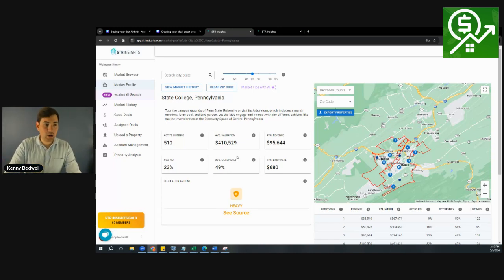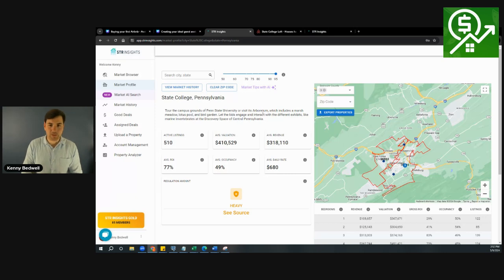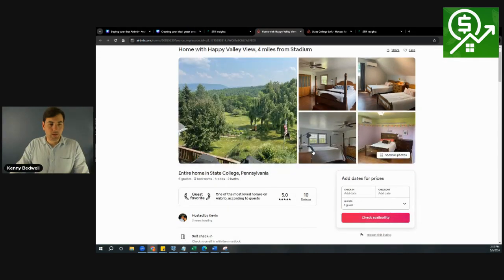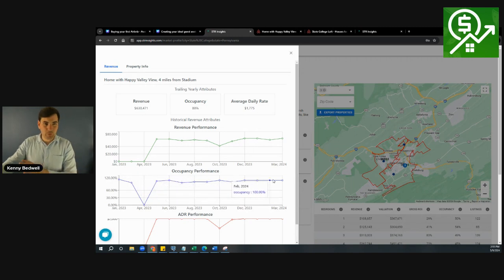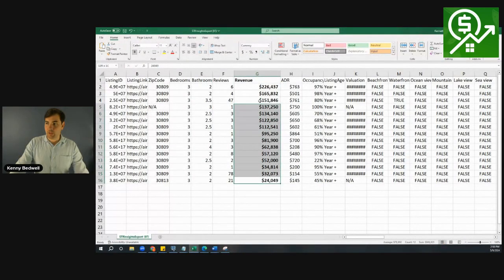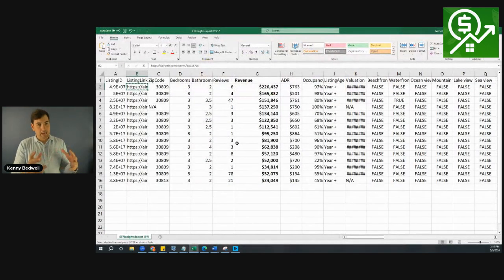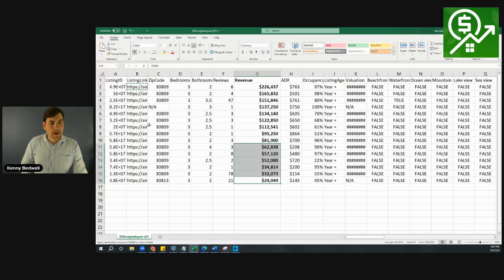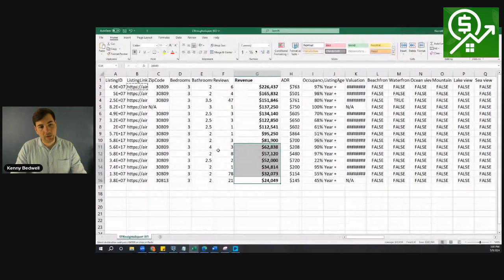Cash Flow Positive: Part 1 - What is Dirty Data and How Can We Avoid It?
In this episode of Cash Flow Positive, we are getting dirty... diving into the 'dirty data' within short-term rental market analyses. Kenny will be talking about what dirty data is, its impact, and how to spot and avoid it using practical examples from Airbnb listings and data tools. You'll hear the importance of scrutinizing property listings for anomalies in revenue, review counts, and calendar availability as indicators of reliability.